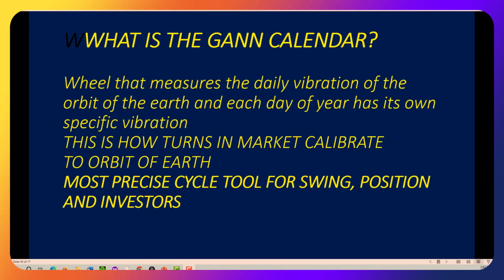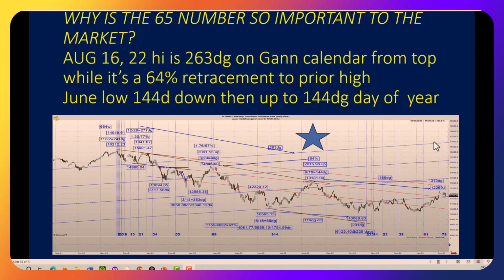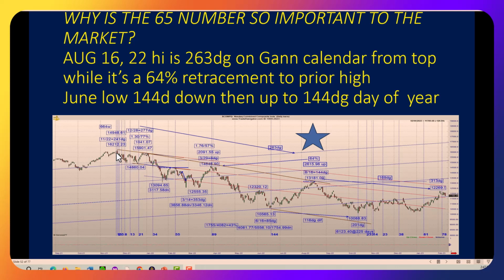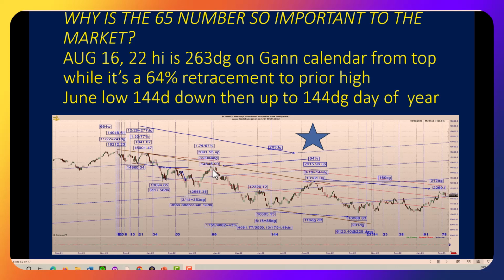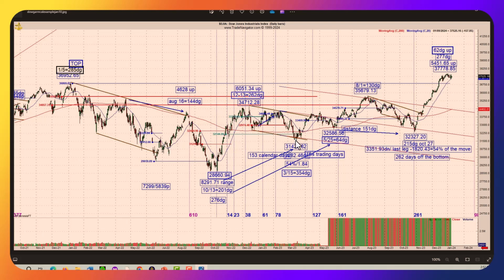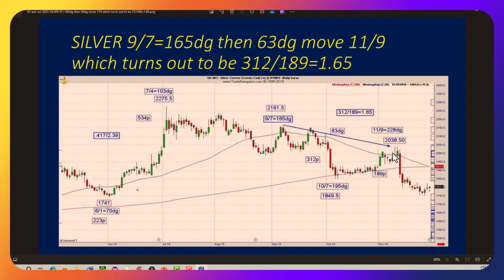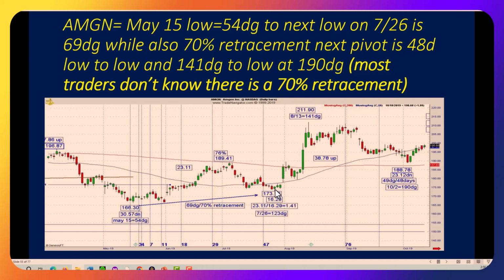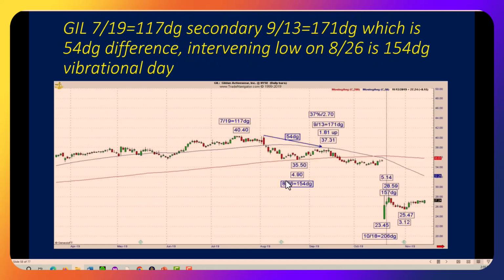WHAT IS THE GANN CALENDAR?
wheel that measures the  orbit of the earth where each day of year has specific  vibration that  embeds itself into the pattern